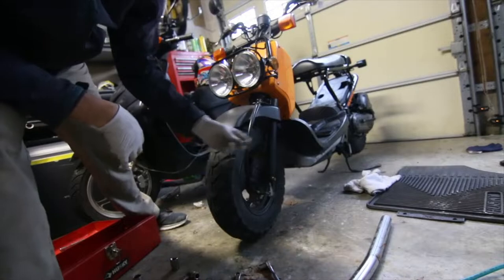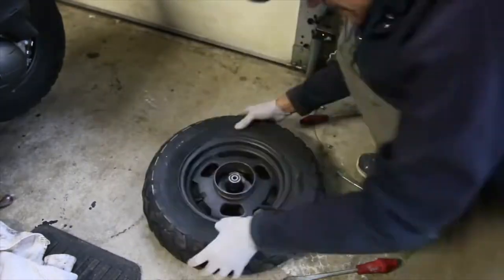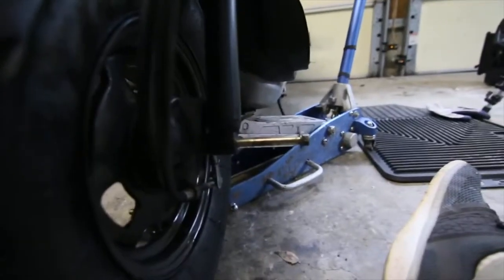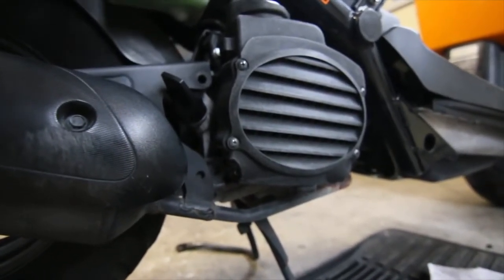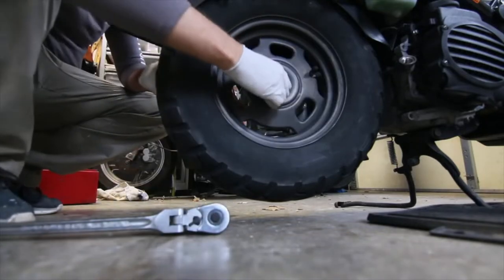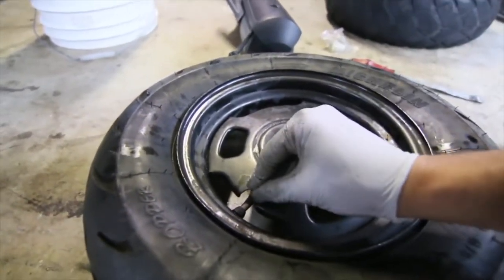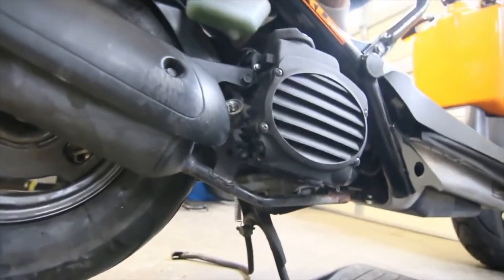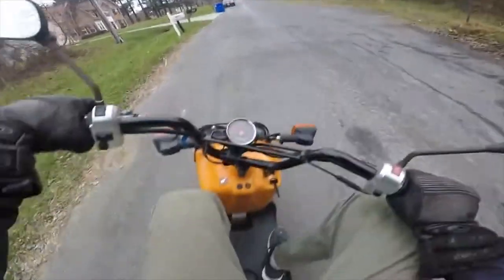How to change tire on honda ruckus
Easy way to change a tire on a honda ruckus for beginners